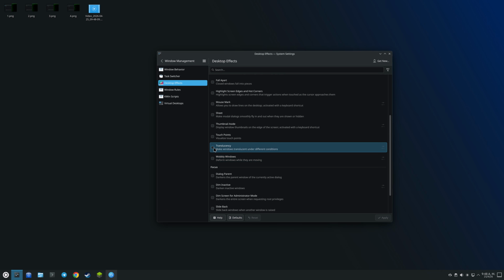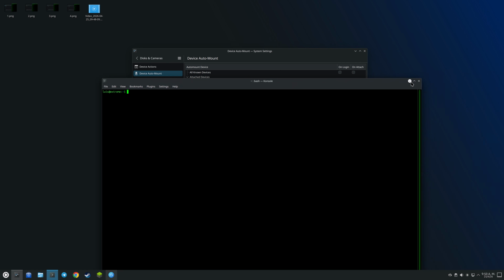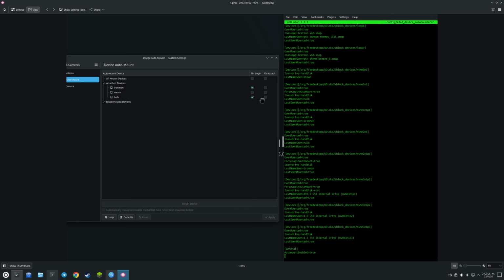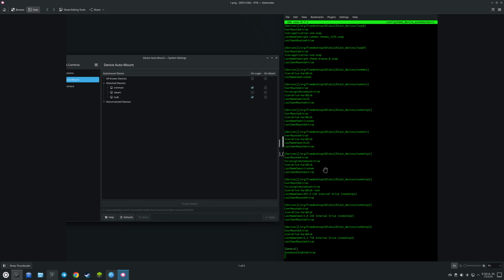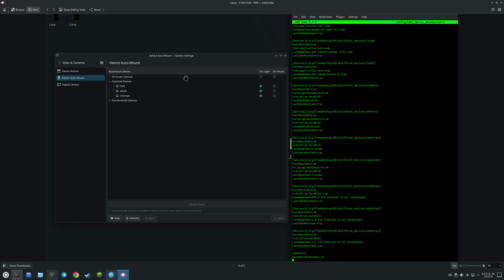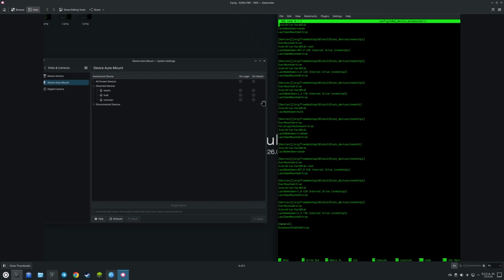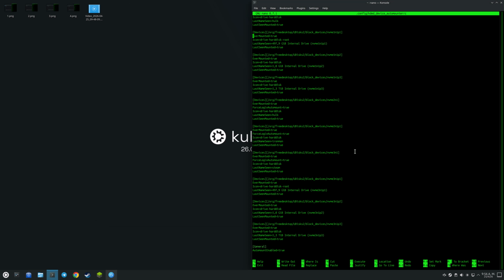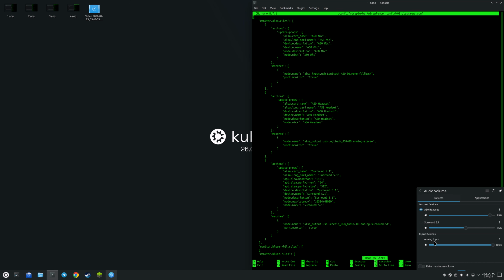Kubuntu 26.04 Issues Debugging (My very simple attempt to help)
Just me debugging and trying to pin point for the developers where the issues are coming from, their behavior and possible places to see for logic check (Parsing, reading, saving configuration files).